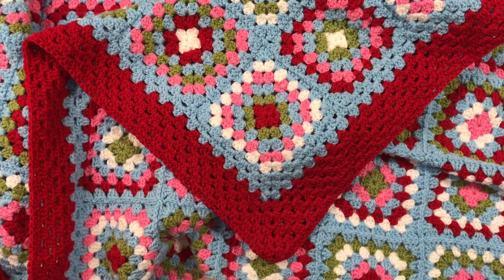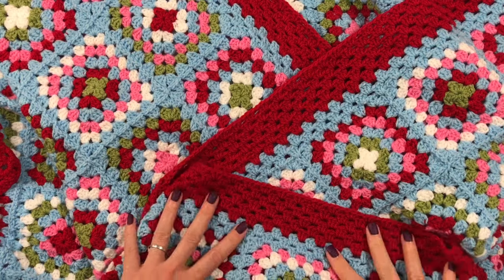Ophelia Talks about Crocheting a CK inspired blanket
I have finally finished my granny square blanket. Well, it is not my blanket anymore but I am pleased to say i finished it! I used Stylecraft Special DK wool to make it, and a hook 3.5.

Thank you for visiting my channel: I really appreciate it.
You would do me a great pleasure by going to my Facebook Page Ophelia Talks and liking me there!
Would you mind leaving me a reference on my thebestof page?